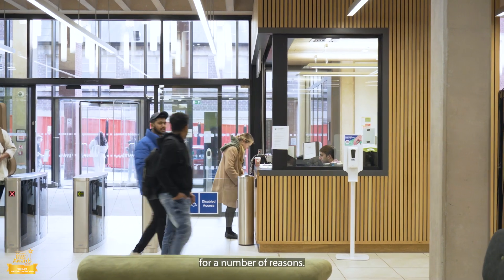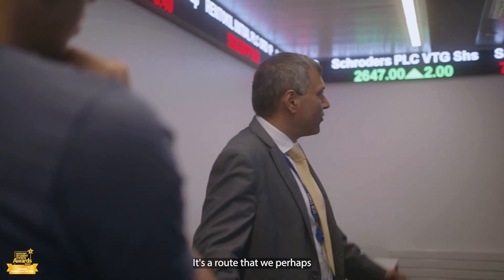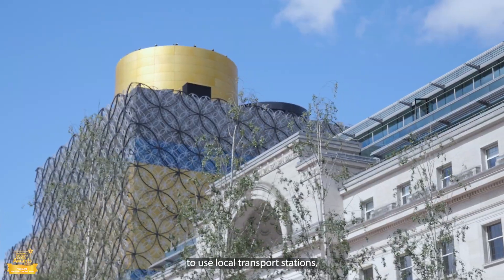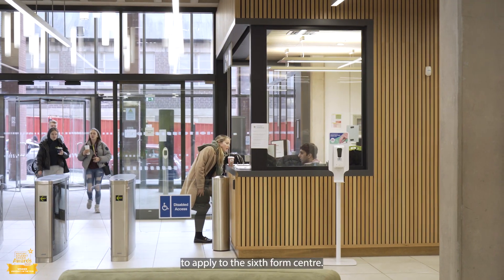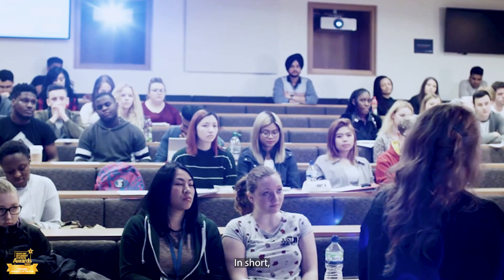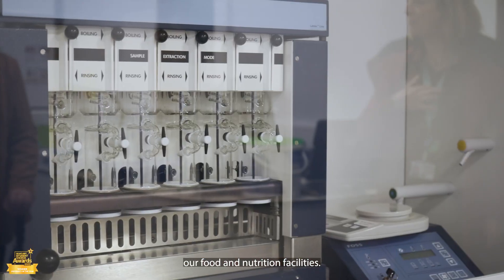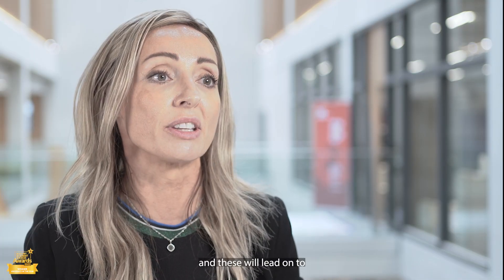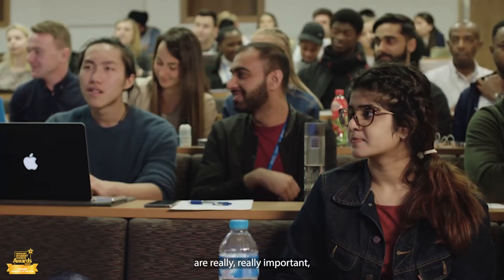Sixth Form Centre | University College Birmingham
University College Birmingham is to begin offering a range of A-level courses as part of a major multi-million-pound investment in a brand new sixth form centre. Set to open in September 2024, the new centre will be based at the University’s Camden House campus building in Birmingham city centre.